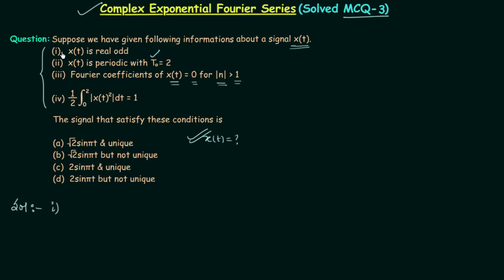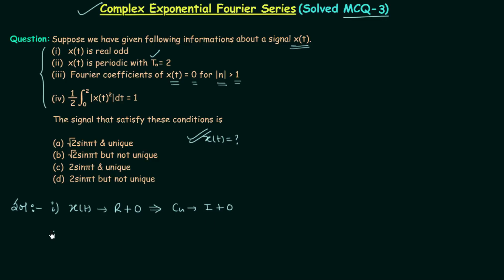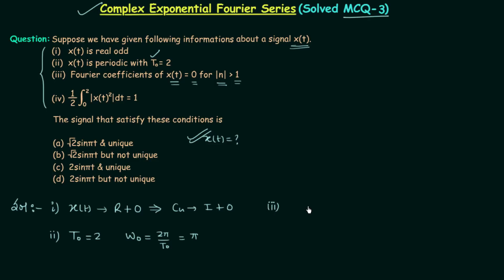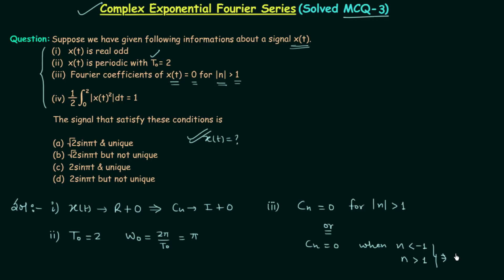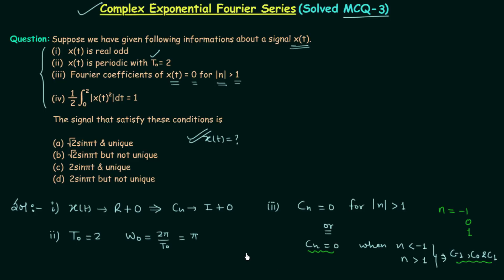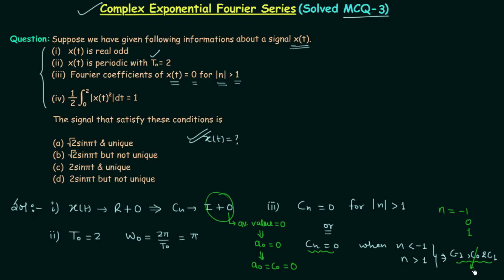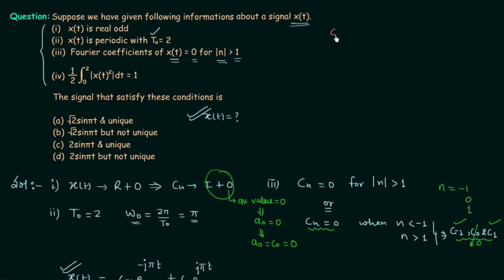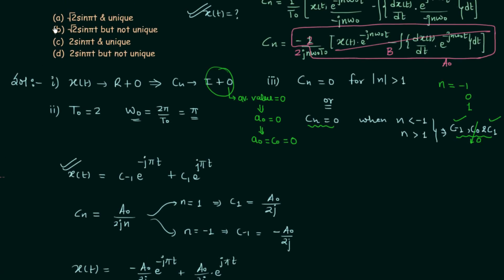Complex Exponential Fourier Series (Solved MCQ 3)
Signal and System: Multiple Choice Question on Complex Exponential Fourier Series.
Topics Discussed:
1. MCQ on Complex Exponential Fourier Series.